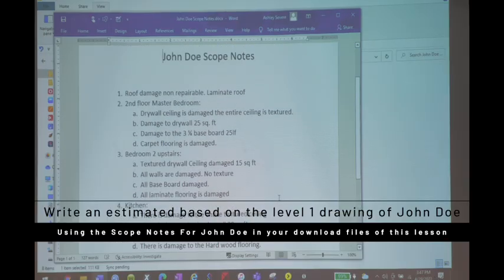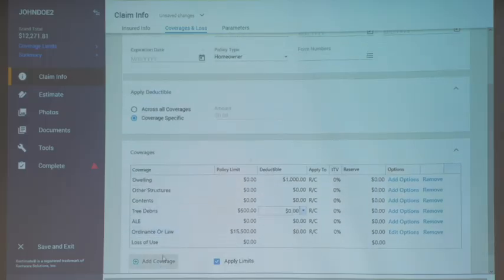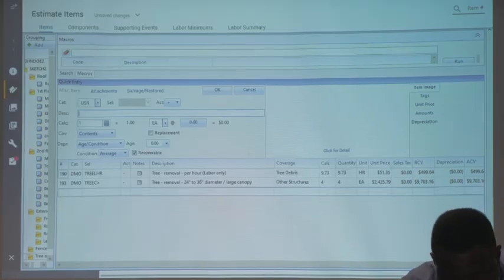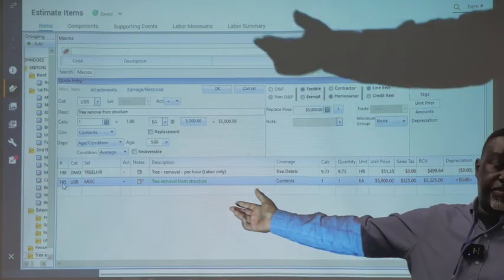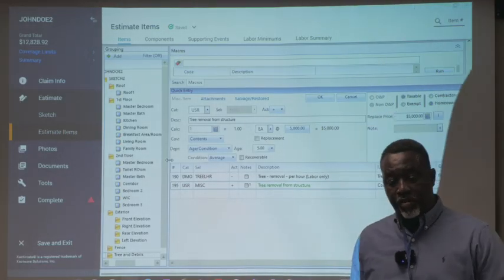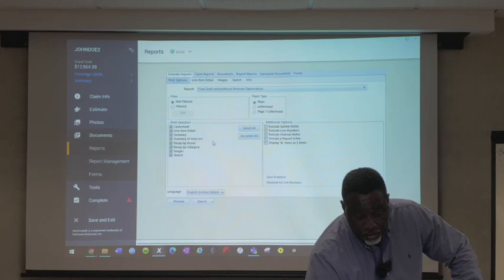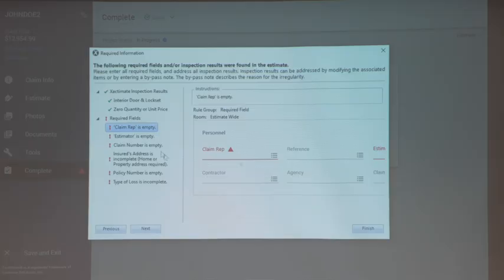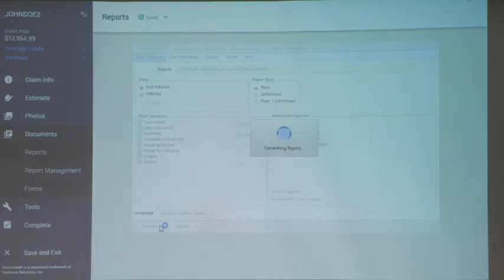Xactimate Proficiency: Write the Estimate Large 540p